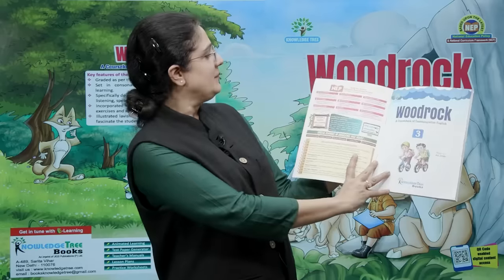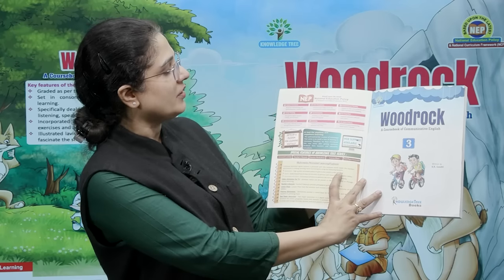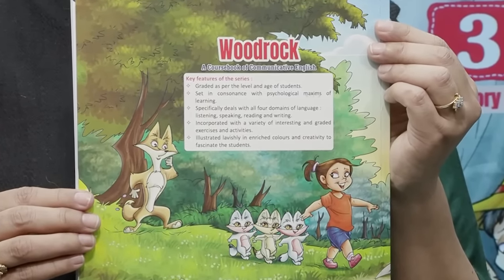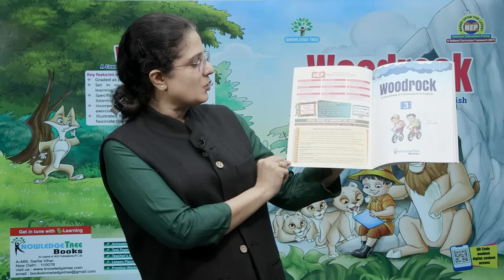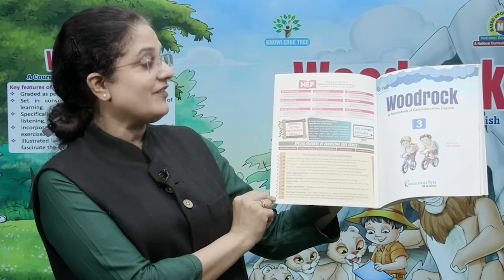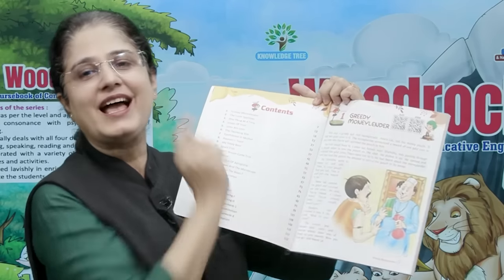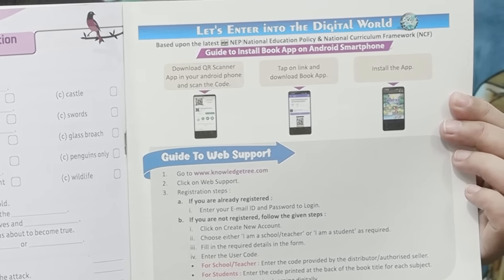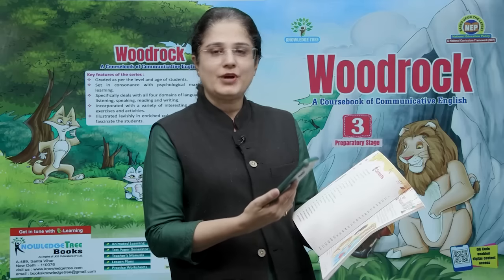Knowledge Tree Promotional Video and How to access QR Codes